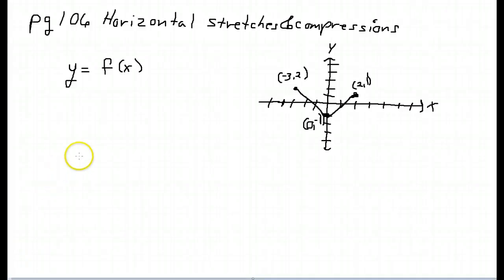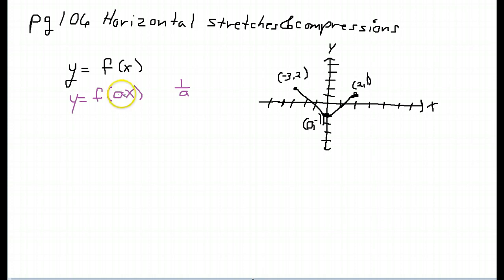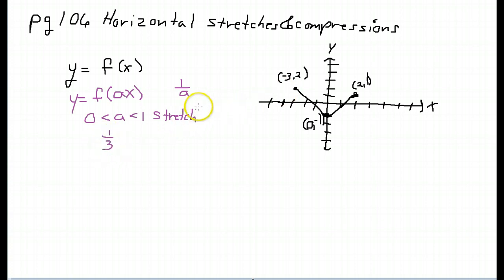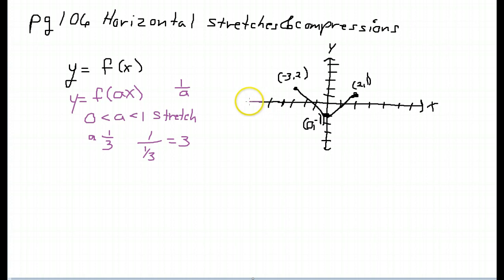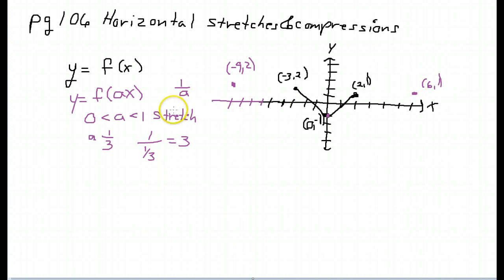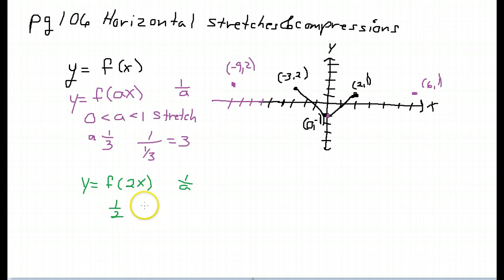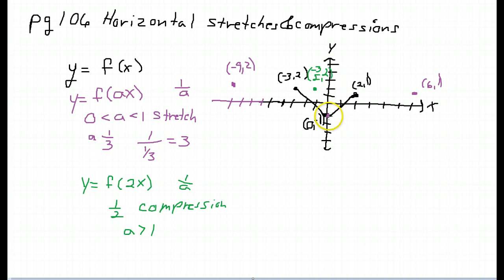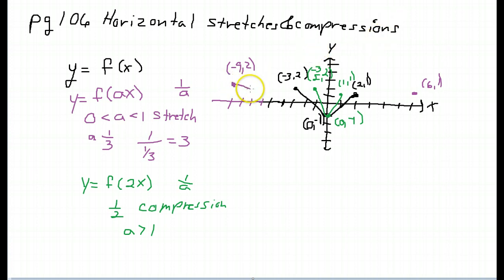Horizontal Compressions & Stretches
This video shows the efects of horizontal compressions and stretches on a graph of a function.